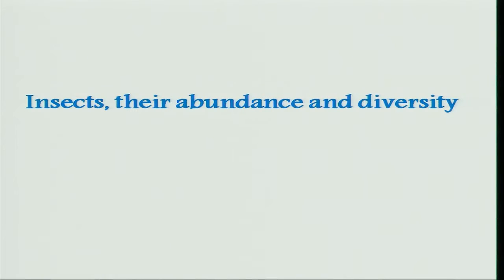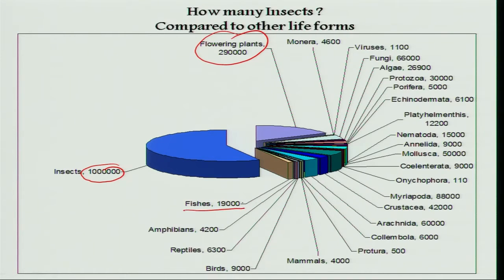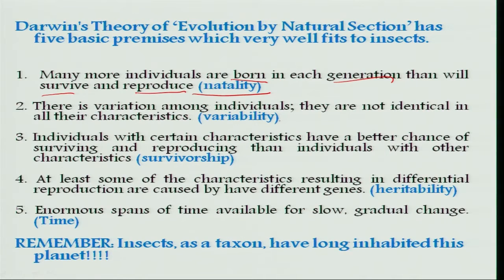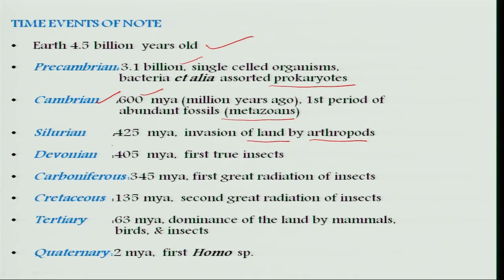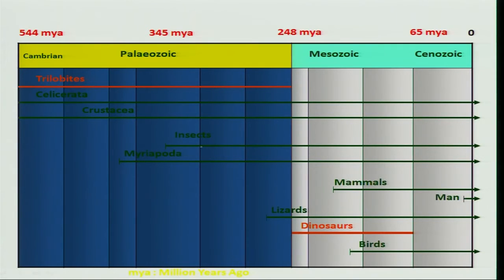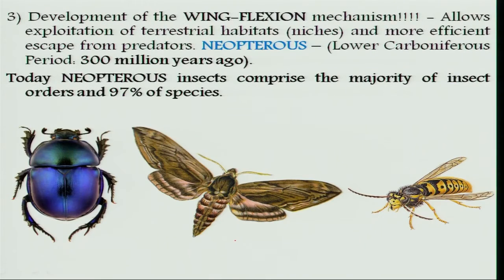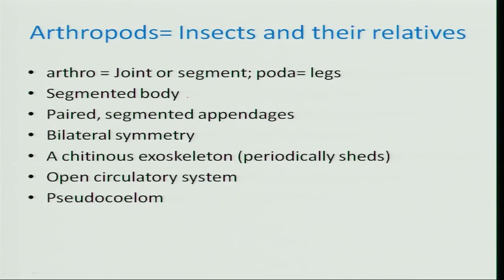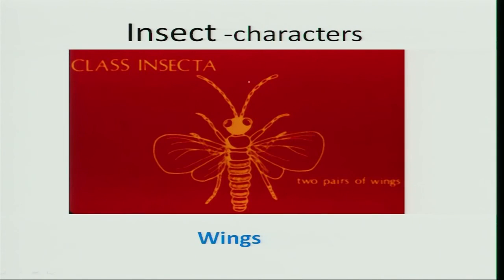Mod-02 Lec-02 Insect, abundance and diversity